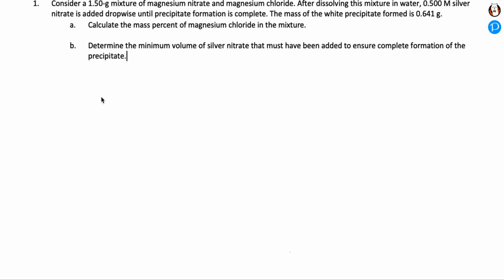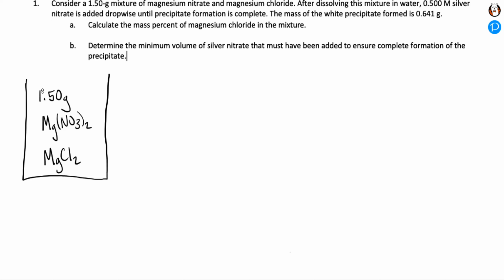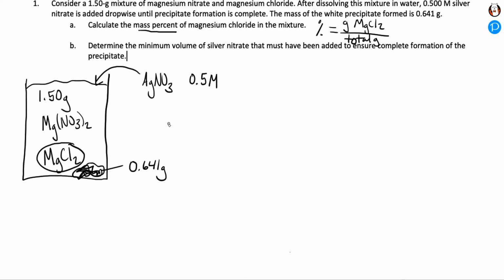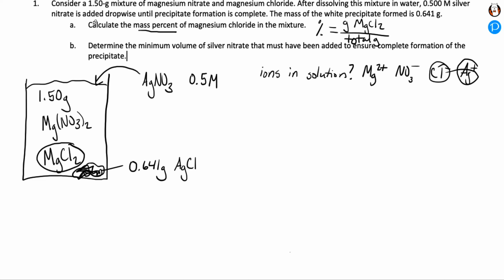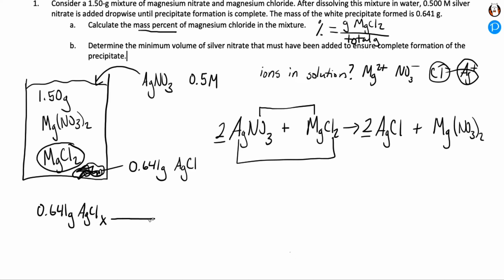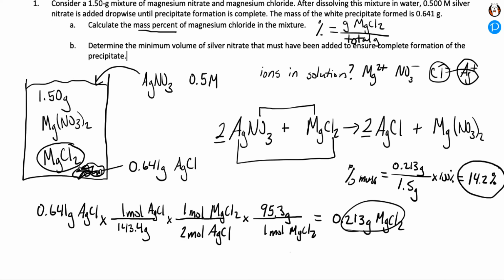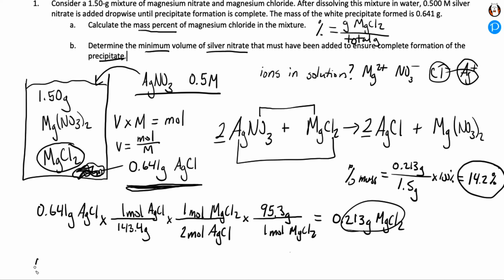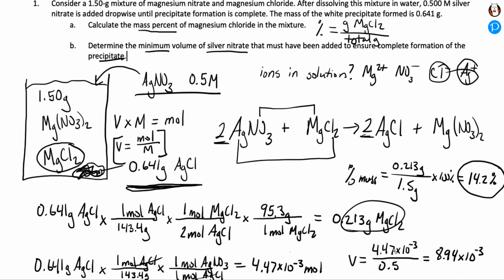Precipitation Reaction Example: Mass Percent